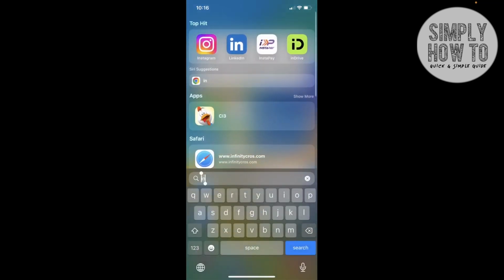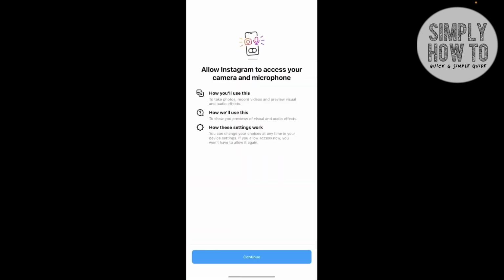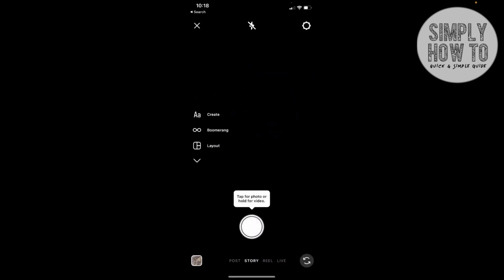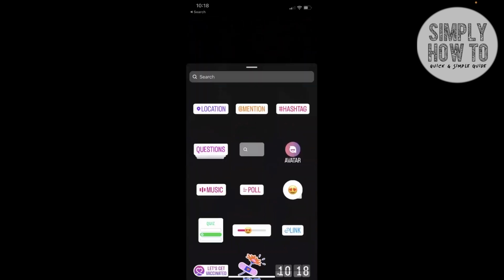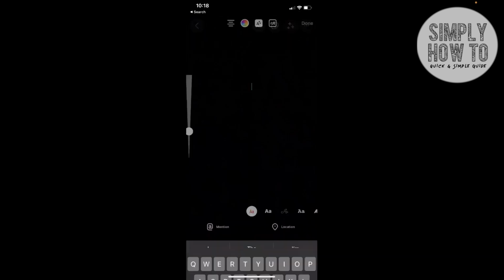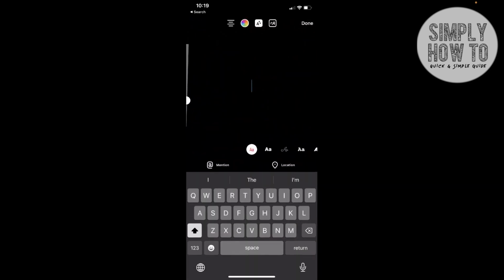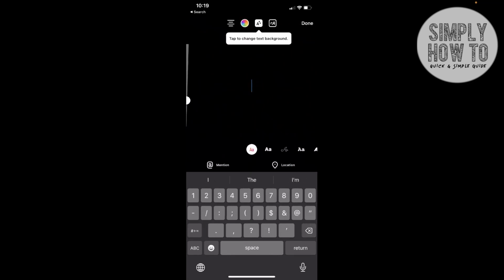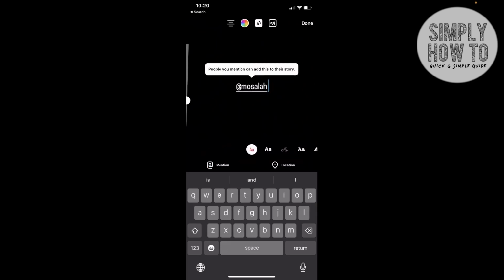How to Mention Someone in Instagram Story